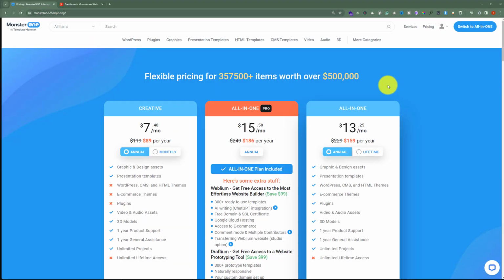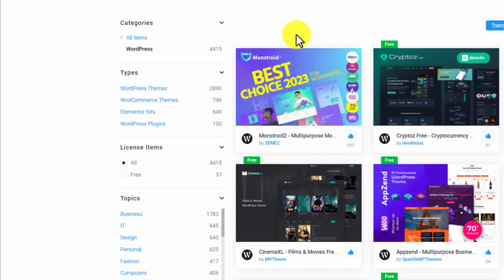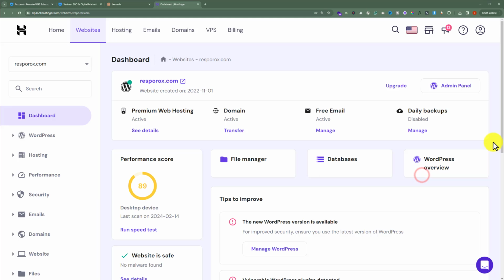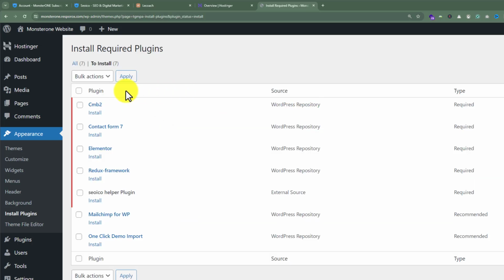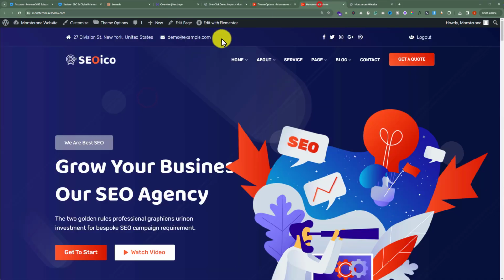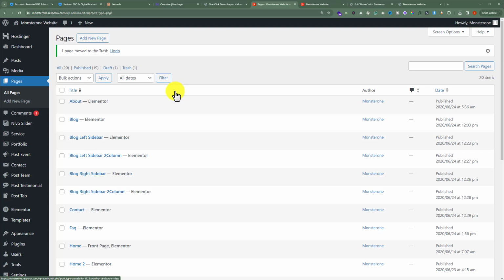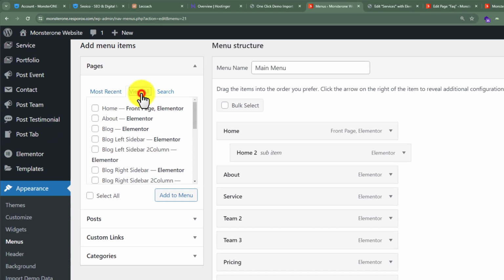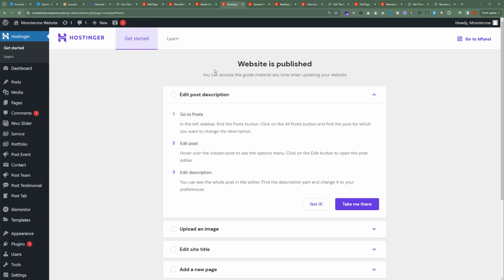How To Create A Business Website In WordPress In 2026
In this Wordpress business website tutorial, learn How To Create A Business Website In Wordpress.  This video will guide you through the process of building your own business website with WordPress from scratch.

Whether you're a beginner or an experienced WordPress user, you'll find valuable tips and tricks to build business website using WordPress. Start your journey today and unlock the power of WordPress by creating a website for your business using WordPress.

In This Video Tutorial You’ll Learn:
1. How To Create A Business Website In WordPress
2. How To Build A Business Website With WordPress
3. How To Make A Business Website Using WordPress & Elementor
4.WordPress Business Website Design Tutorial

Follow the simple steps to Create A Business Website In WordPress:

Step # 1: Setup WordPress On Your Web Hosting
If you have web hosting then that’s great if not then you can purchase using the link. After that log into your web hosting and set up WordPress on your web hosting.

Step # 2: Download And Install Theme From MonstorOne
Go to monsterone.com and download your theme, you can download any theme which is included in the MonsterOne subscription. Now go to your WordPress website and install your theme.

Step # 3: Customize Your MonstorOne Theme
After installing the theme customize the theme according to your own choice and change the demo content with your own content.

That’s it you have successfully Created A Business Website In WordPress.